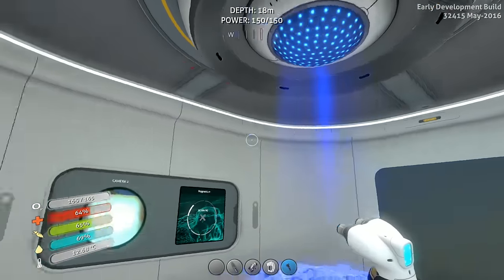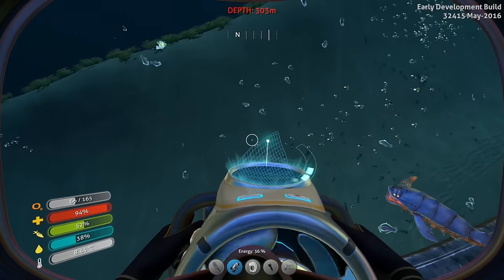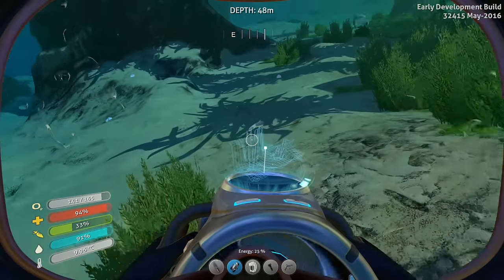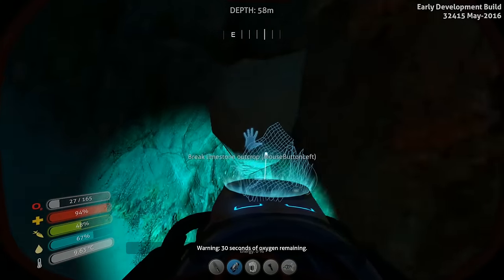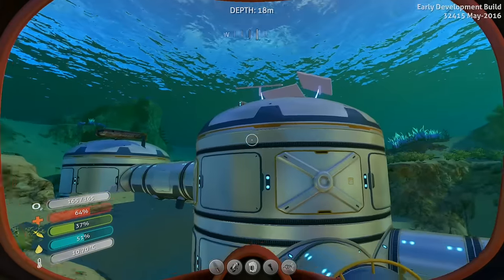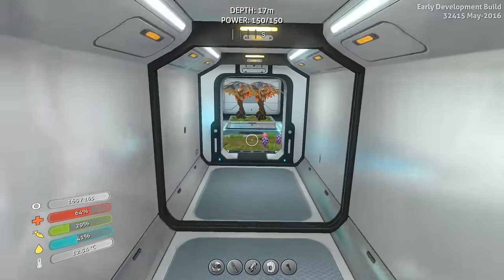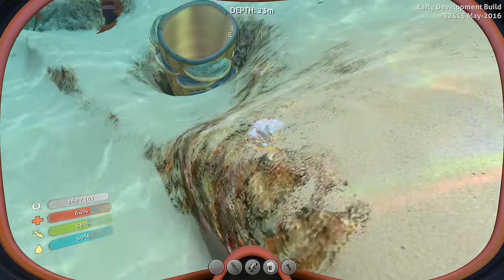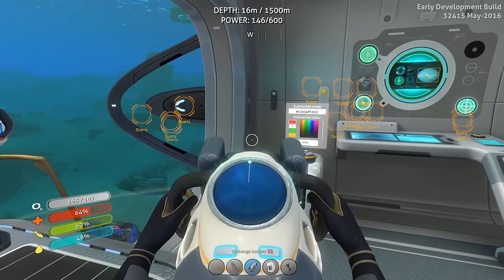Subnautica - SCANNER ROOM / MACHINE UPDATE | Let's Play Subnautica (Gameplay)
Subnautica Gameplay - Machine Update / Scanner Room - Welcome back to Subnautica! In today's Subnautica, we check out the new Machine Update and build a Scanner Room! Subnautica is an open world, underwater exploration and adventure game. Subnautica features many survival gameplay elements as well as endless exploration in this massive underwater planet. Let's Play Subnautica!

Subnautica Gameplay - Machine Update / Scanner Room - Let's Play Subnautica